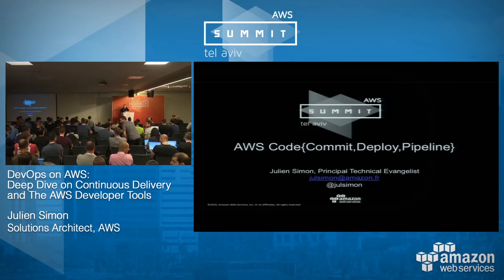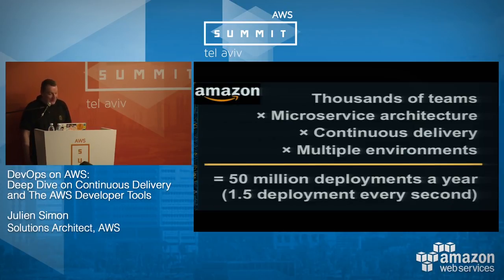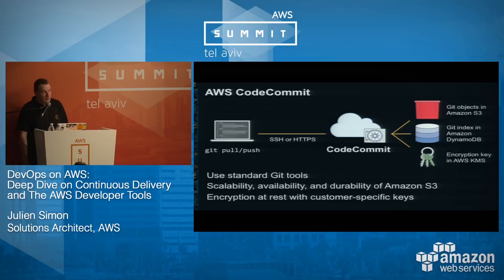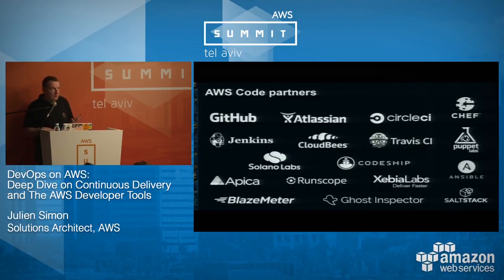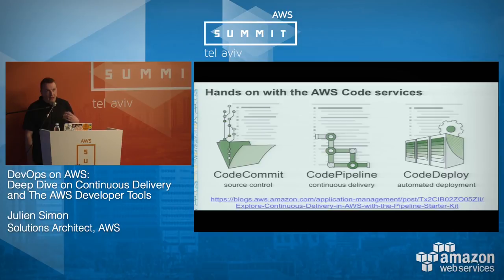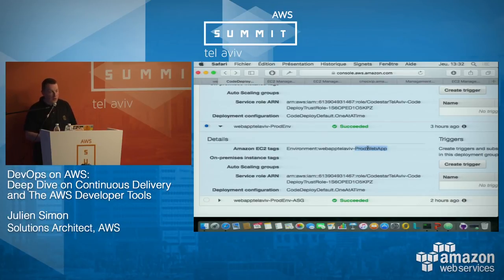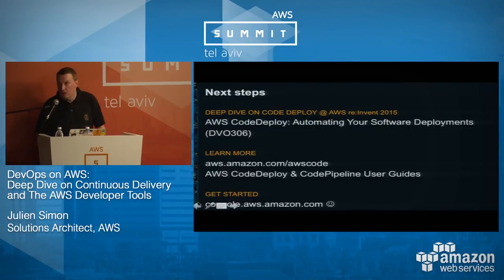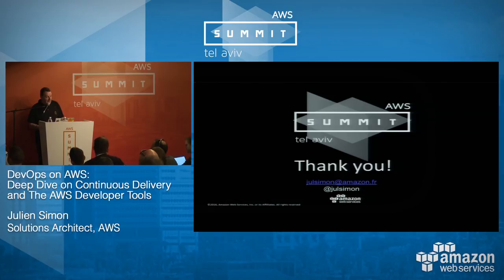DevOps on AWS: Deep Dive on Continuous Delivery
Talk @ AWS Summit Tel Aviv, June 2016